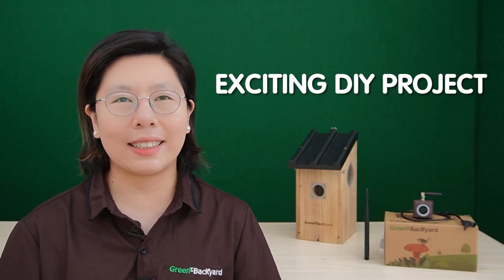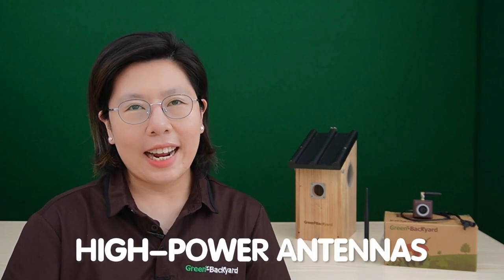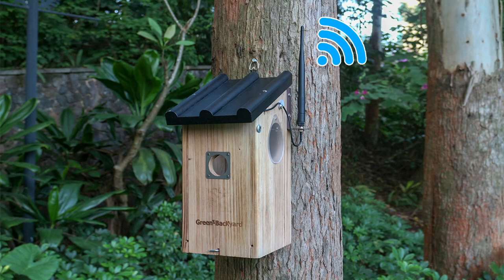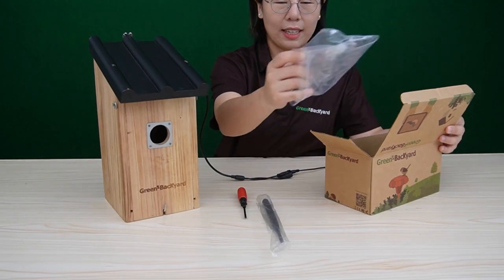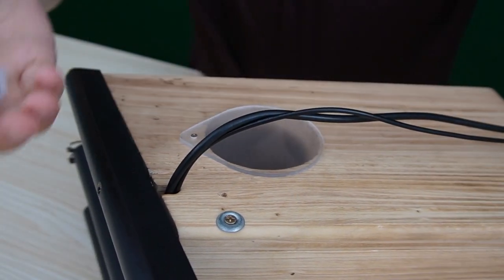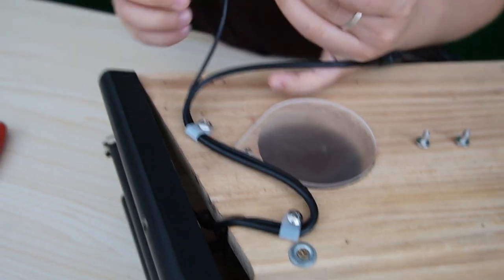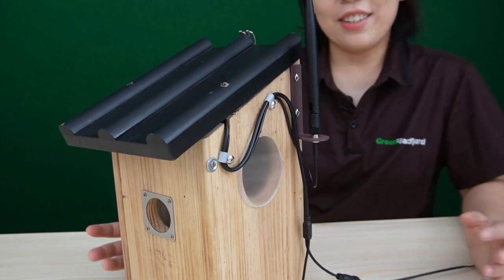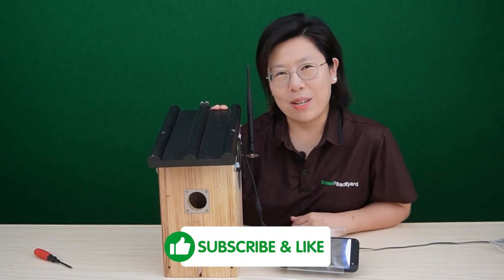Get Better Birdhouse Camera Signals with a High-Power Antenna: DIY Upgrade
Upgrade your birdhouse camera experience with our DIY guide to boosting signal strength using a high-power antenna! In this video, we'll take you through the importance of signal strength, introduce you to high-power antennas, and guide you step-by-step through the installation process.

0:00:00 Understanding the Importance of Signal Strength
Introduction to High-Power Antennas
The Tools and Materials Needed
How to Safely Install the Upgraded High-power Antenna?
How to Test the Enhanced Signal Strength and Monitor Improvements?